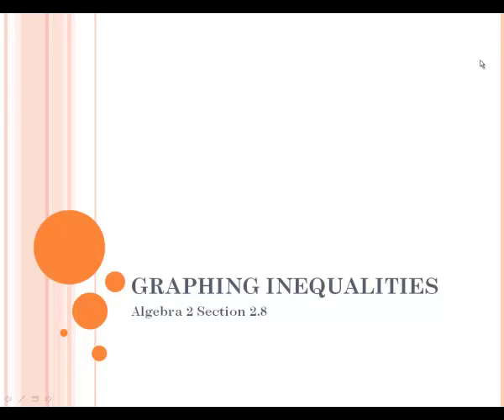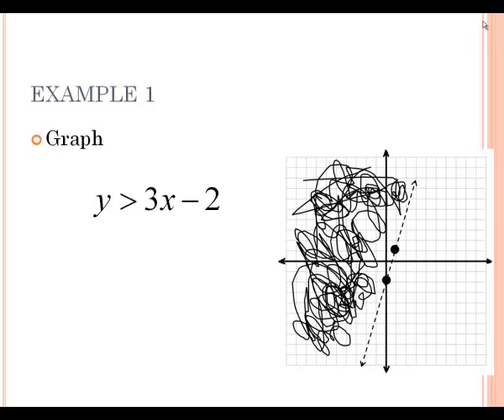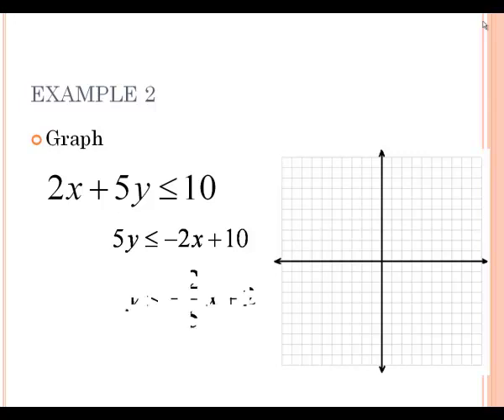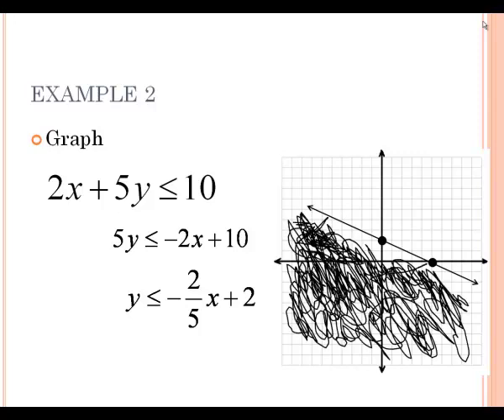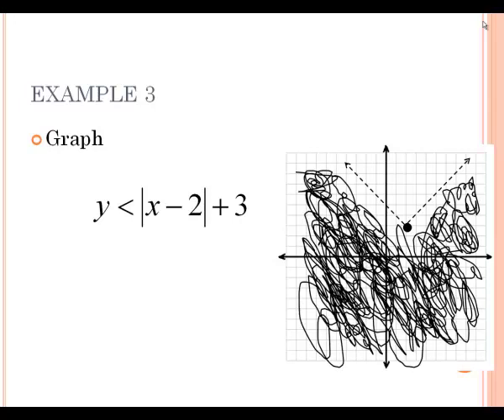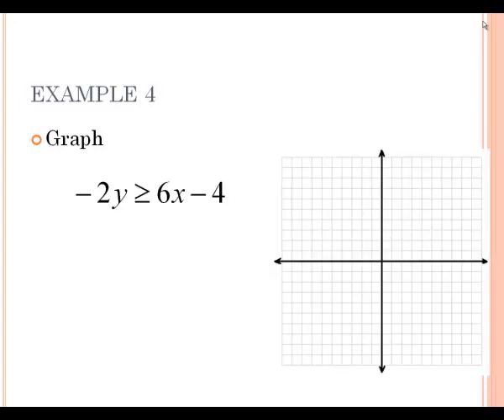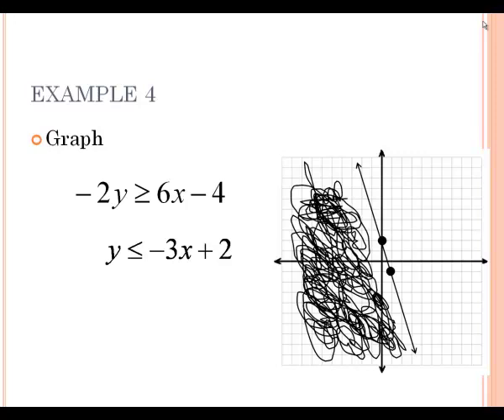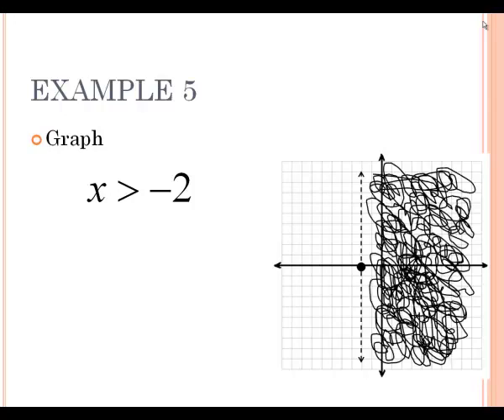Algebra 2 Graphing Inequalities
learn how to graph an inequality